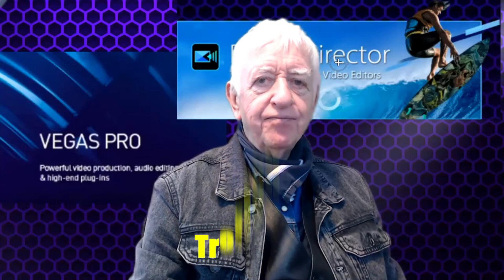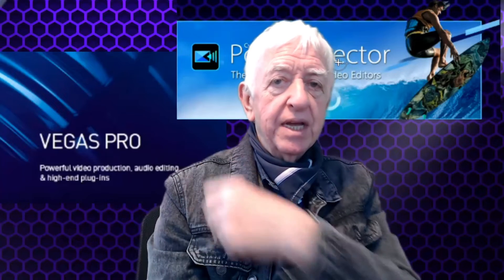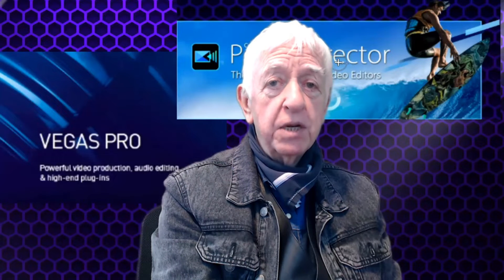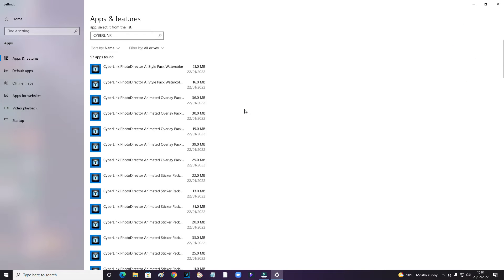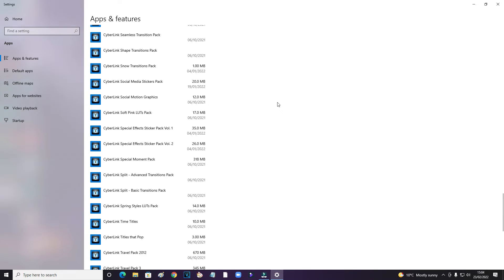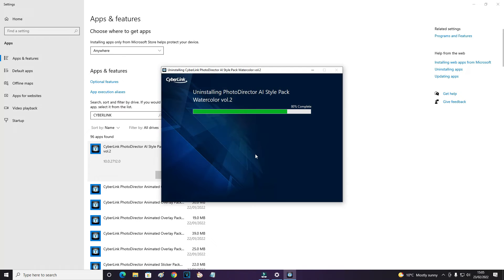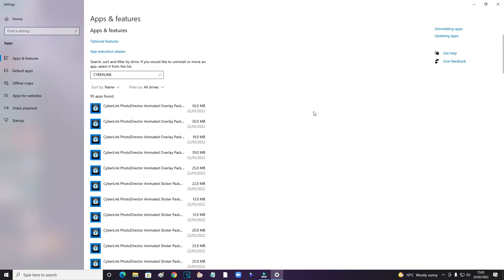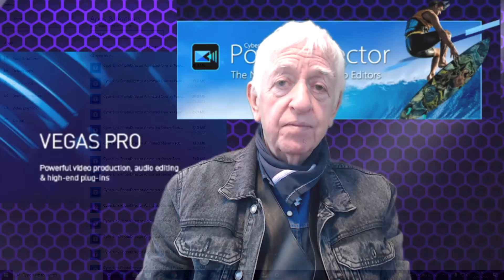LEAGACY FILES AFTER UNINSTALLING POWERDIRECTOR 365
After using and comparing Cyberlink PowerDirector 365 against Vegas Pro 18 I decided to give up on Cyberlink PowerDirector and received a full refund as it was within the 30 Day trial period.
I uninstalled PowerDirector from my PC.  Using 'Add Remove Programs' I discovered that there were many many Cyberlink files/applications taking up space on my PC which had to be removed individually and manually. Not what I had expected to see.  This video shows some of the extend of the remnant legacy files.  My only regret being that I wished I had made this video from the very very beginning of removing these remaining files to show the extent of the legacy.